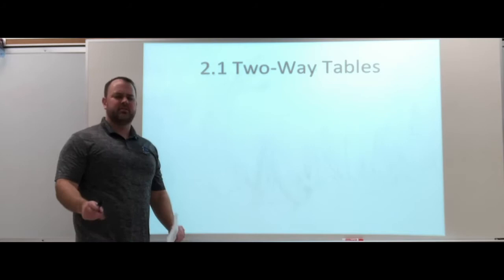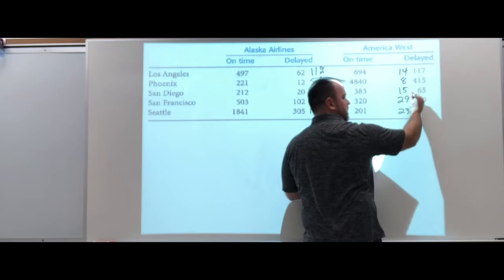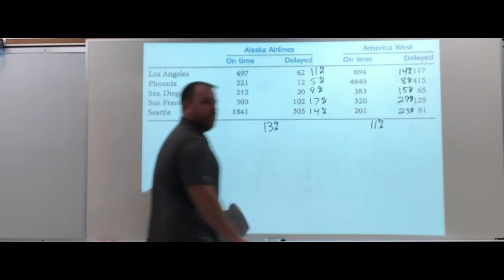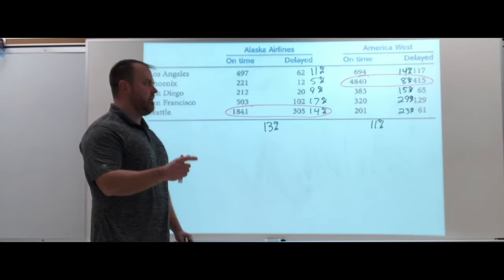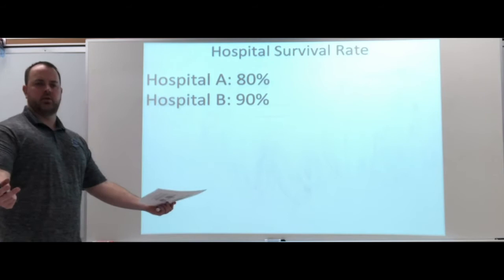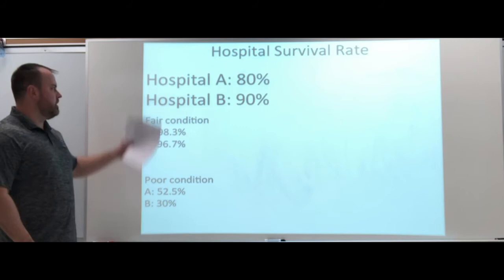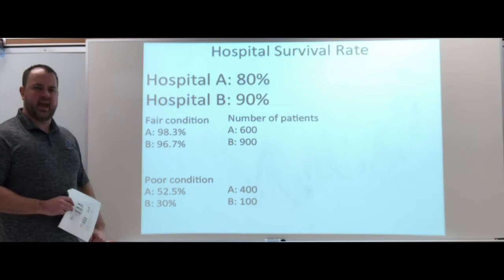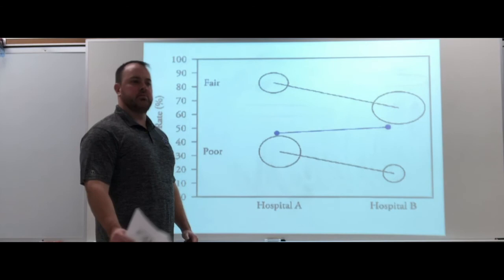2 1B Pro Stat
Simpson's paradox